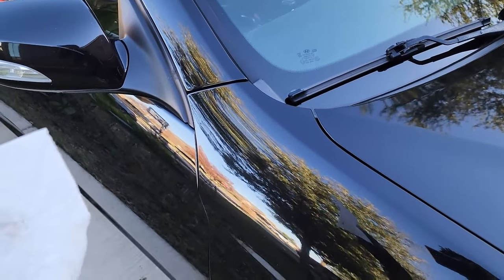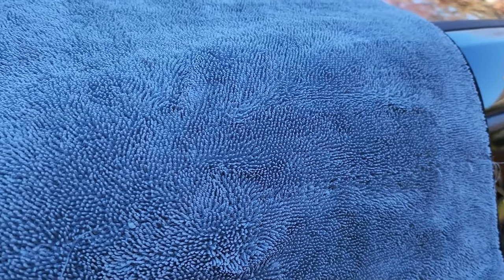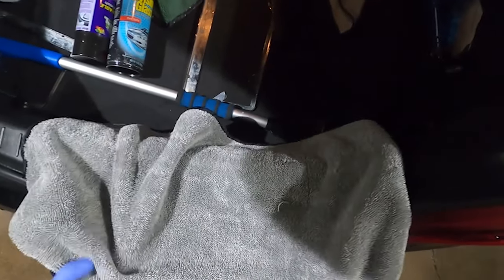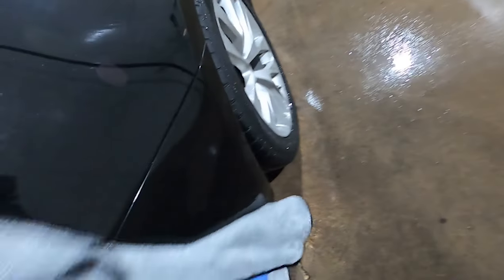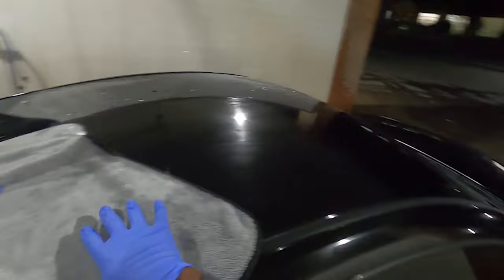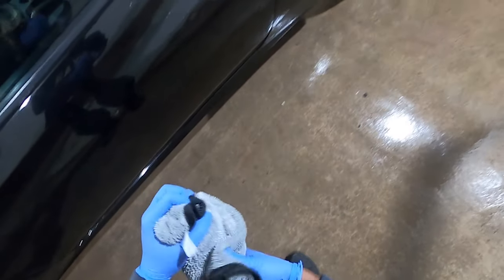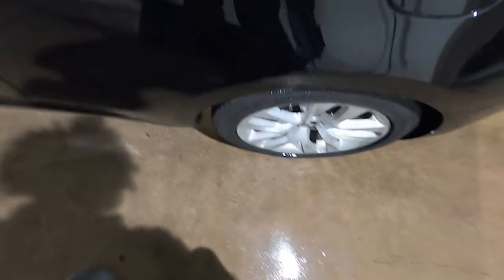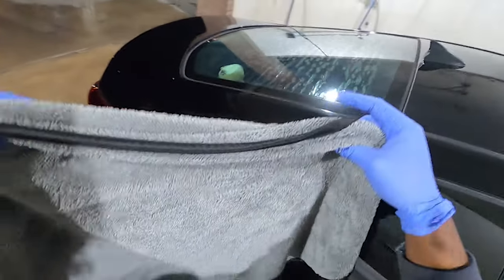The Best Car Drying Towel For a Low Price - ProElite Microfiber Twisted Loop Drying Towel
Welcome to DunamisOphisGameplay. This is DunamisOphis/Dunamis~Ophis. A long time Unreal Tournament 2004 player. Unreal Tournament 2004 is the greatest, fastest, and most skilled first person arena shooter ever created. Dunamis has been playing games since the original Mario on the first Nintendo console, and Sonic The Hedgehog games on Sega Genesis. Dunamis' favorite fighting games were Dragon Ball Z: Budokai 3/Infinite World, Dead or Alive 2, and Bloody Road: Primal Fury. Dunamis is also a 3D animator in animation, games, and film industries!

This channel will focus on gameplay for anime games such as Demon Slayer: Kimetsu no Yaiba – The Hinokami Chronicles. Bleach video games such as Bleach: Versus Crusade and Bleach: Soul Resurrección, and Dragon Ball Z Kakarot and Dragon Ball Super video games. First person arena shooters and third person shooting games such as Unreal Tournament and Star Wars Battlefront II will be played on the channel. Action RPG (Role-playing) games such as Bayonetta 3, Dragon’s Dogma, and Hogwarts Legacy will be included as gameplay as well. Bleach Thousand Year Blood War arc and Dragon Ball Super anime reactions!

Favorite characters from Bleach are Aizen Sousuke, Urahara Kisuke, and Uryu Ishida. Favorite Quincies are Gerard Valkyrie, Äs Nödt, and Ywach. Favorite Espada Arrancar are Ulquiorra and Grimmjow. Favorite Dragon Ball characters are Broly and Vegeta. Favorite characters from Demon Slayer are Shinobu, Kanao, Iguro, Muzan, Akaza, Kokushibo, Kaigaku, Zohakuten, Zenitsu, and Yoriichi. Expect exhilarating action and gameplay on this channel.